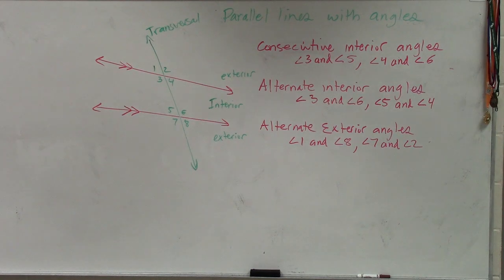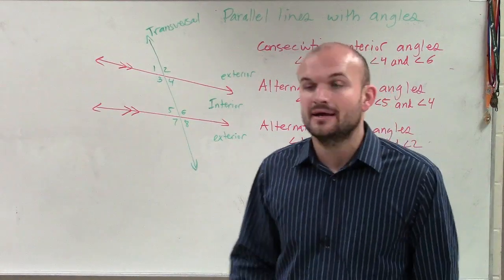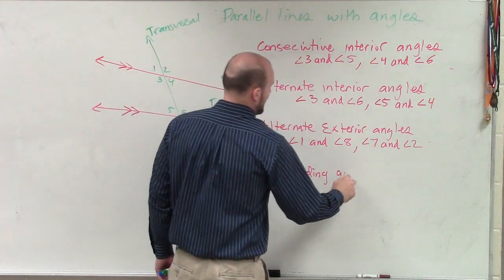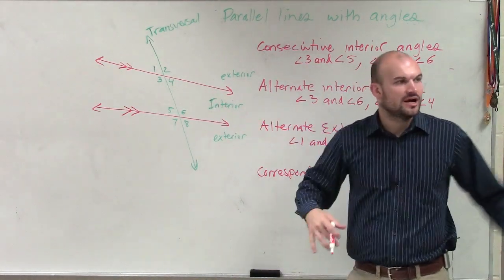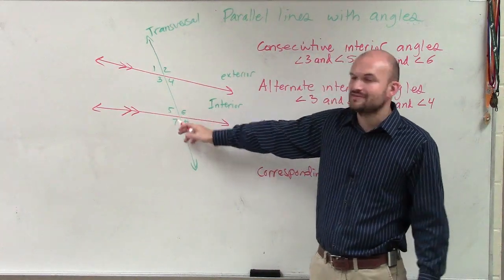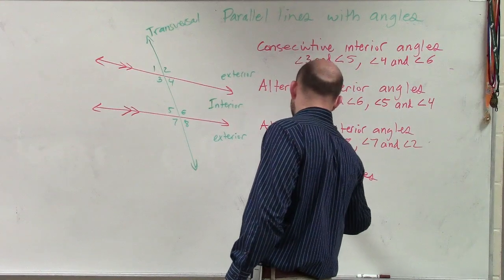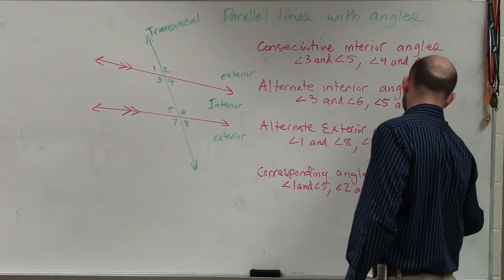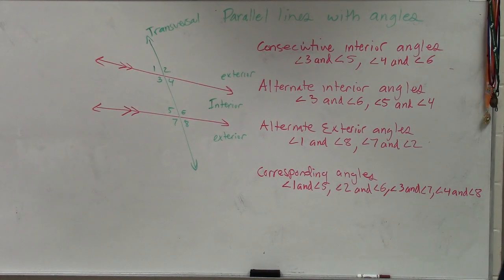What are Corresponding Angles